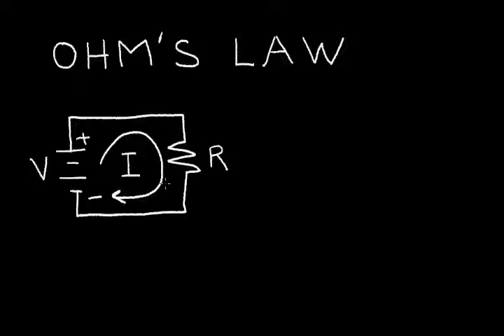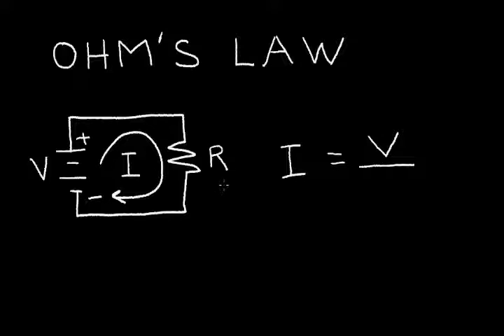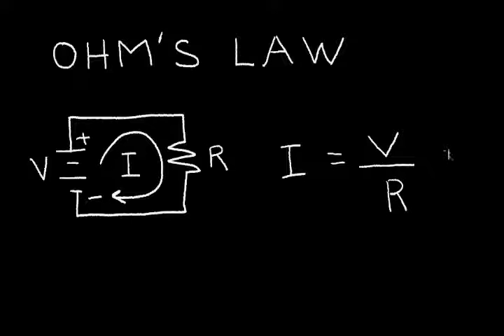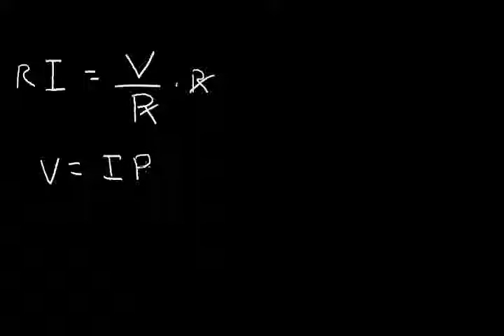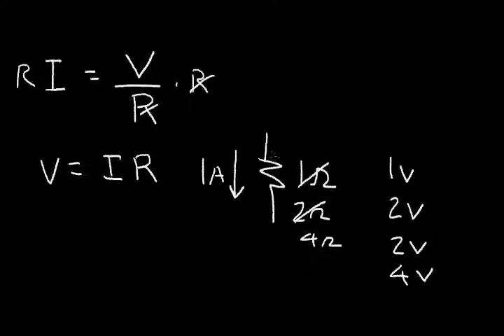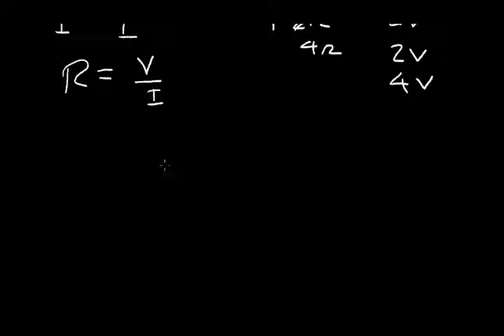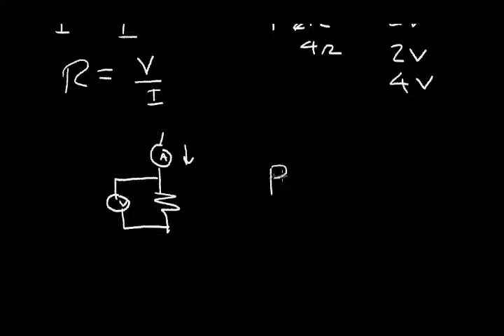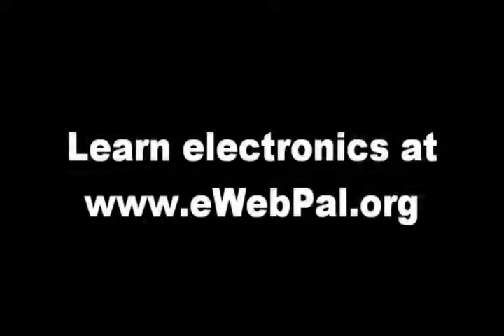Basic ohms law Electrical Engineering